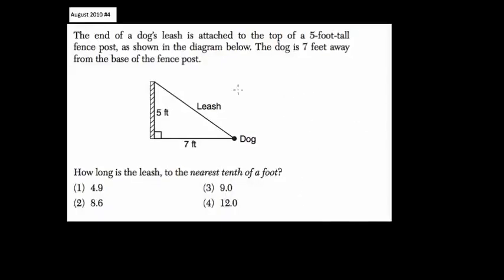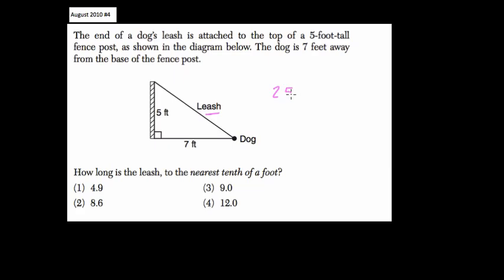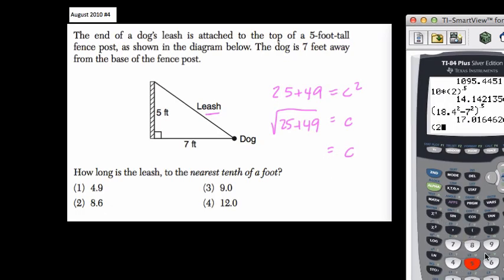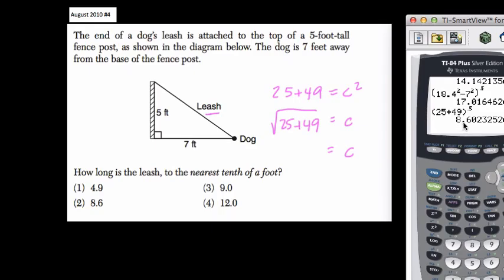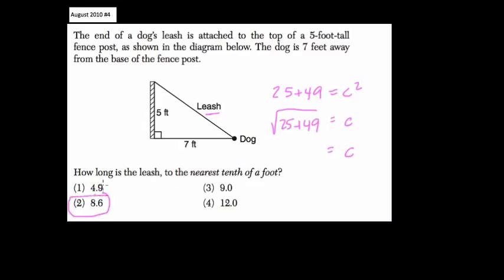Right Triangles 2 Algebra Regents